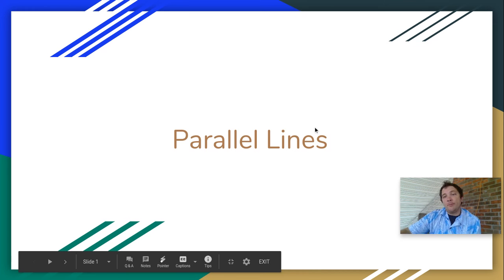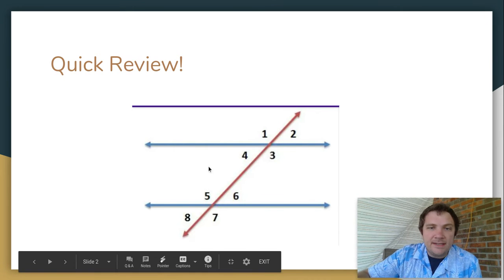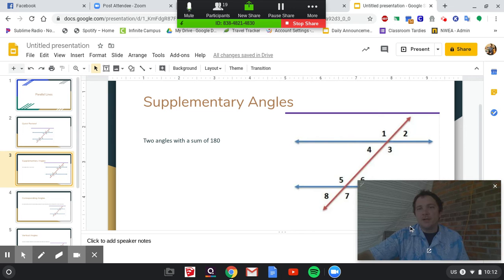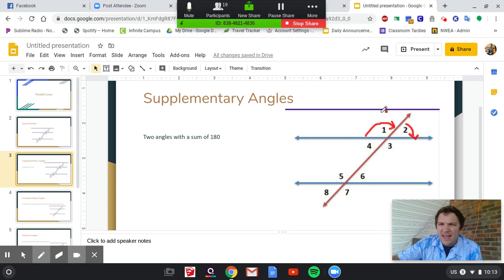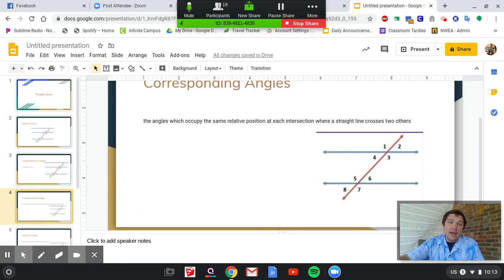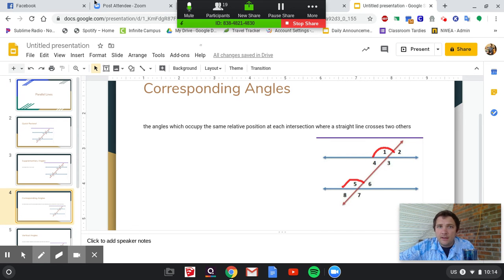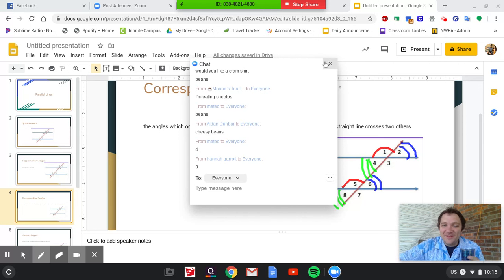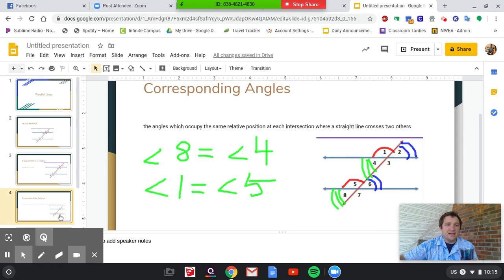Parallel Lines Cut By a Transversal Pt 1